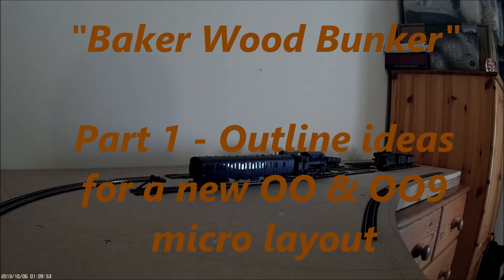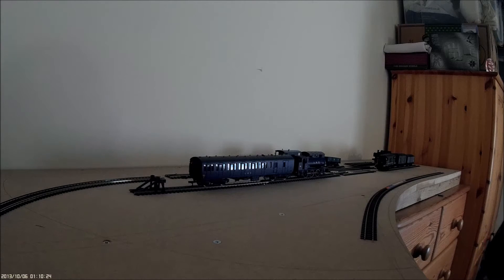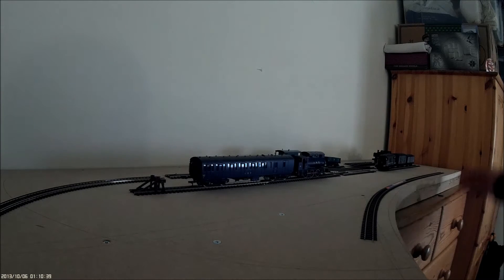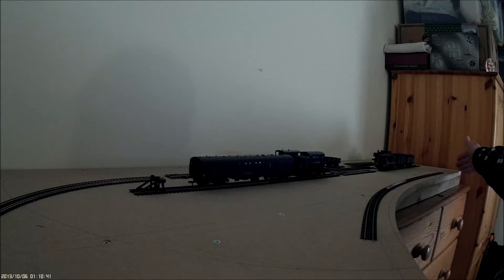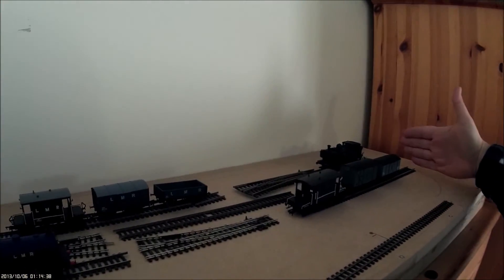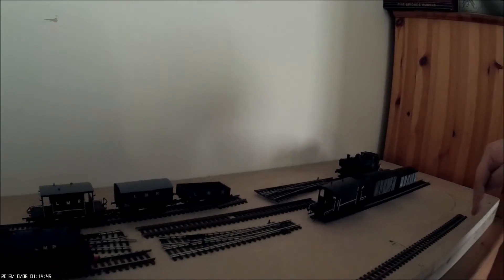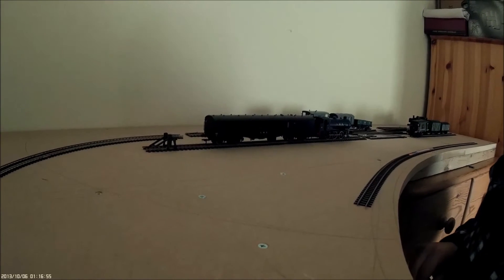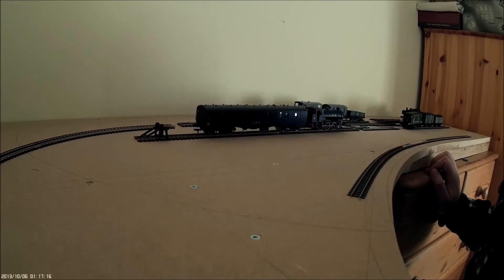Baker Wood Bunker - developing a OO and OO9 model railway part1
A first video in a series, which will follow the development of a new, indoor model railway. The inspiration for the model comes from my interest in military railway systems - the model will depict a standard to narrow gauge, transfer depot, like the ones that used to exist at Chilmark / Dinton in Wiltshire. Here, munitions were loaded into narrow gauge wagons for transporting into the underground quarries, where they were safely stored until required.
The depot closed in 1995, but can be seen in video programmes and photos are available on the internet.
My videos will, hopefully, be brief and the to the point, showing the construction of this micro layout.